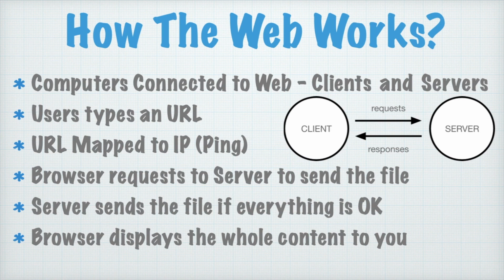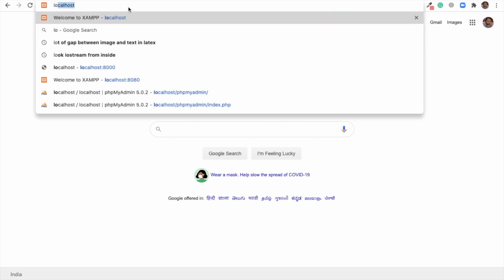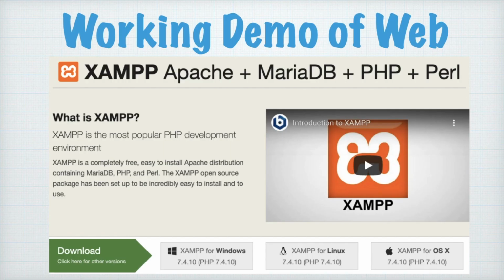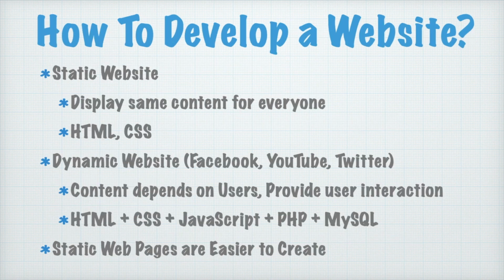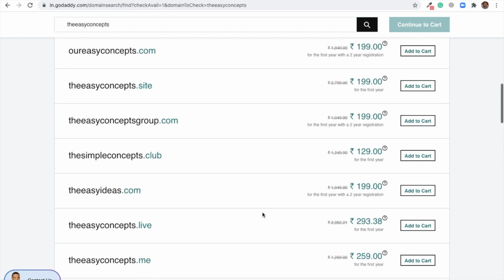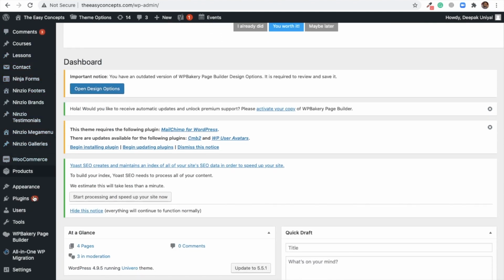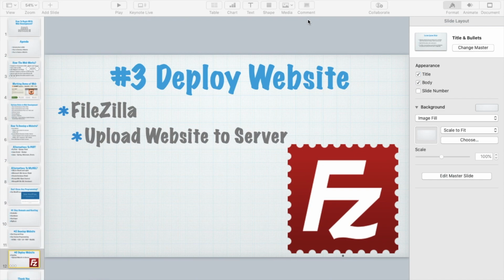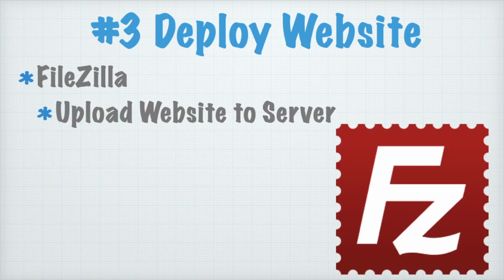Web Development | L33: Beginner's Roadmap - Everything You Need To Know (Most Valuable 30 Minutes)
Web Development | L33: Beginner's Roadmap To Web Development - Everything You Need To Know (Most Valuable 30 Minutes) | The Easy Concepts

In this video, we have discussed the beginner's roadmap to web development. So all the things starting from the basics like working of web, client-server architecture, and then buying the domain from Godaddy to creating a website using WordPress and uploading it to Cpanel using Filezilla are discussed in detail.
We have also discussed the concept of IP addresses and the way you can find out the IP address of any website using a command on the terminal is discussed clearly. Although this IP can keep on changing you can use any one of them to access the website from your system.

Other than this, we have discussed the concept of client-server architecture and working demo of XAMPP which makes it easy to understand the meaning of client and servers in web development.